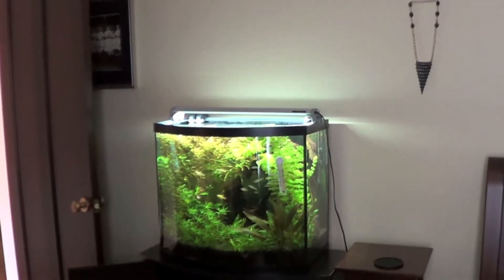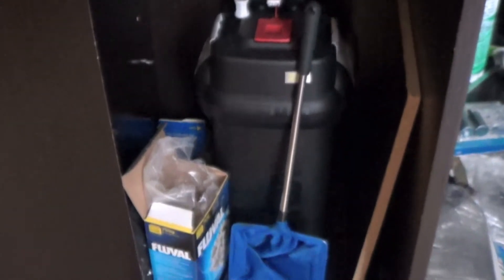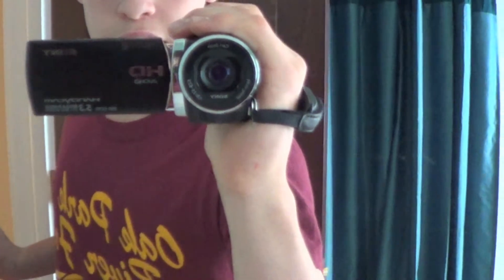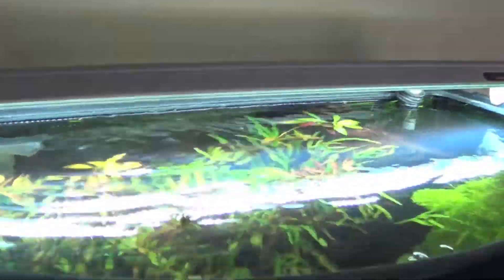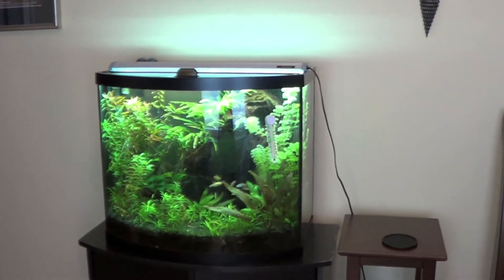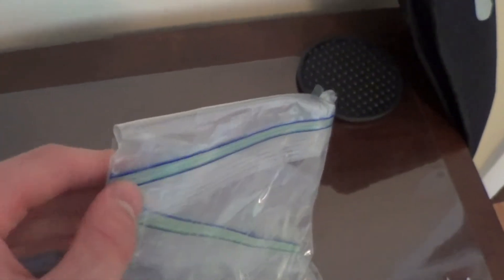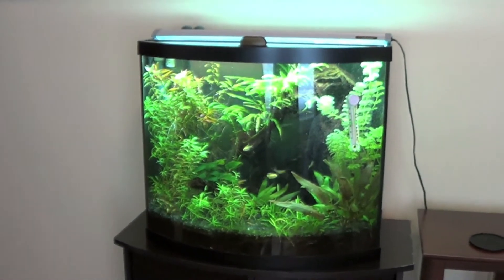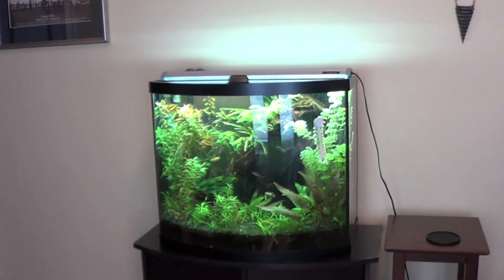28) How to Ship Plants, Maintenance Day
I figured I would do a video during this water change in order to show you guys how I go about shipping out plants that I sell out of this tank. You always want to do a water change when you make any changes to the layout/aquascape of your tank to get rid of any excess waste and ammonia that may be kicked up into your water column. Sorry this wasn't a great video, but we have some cool stuff to come!

And a HUGE thanks to our 320+ subscribers and over 10,000 views.  Cant even believe it. WOW!